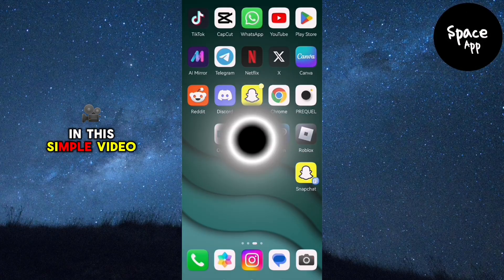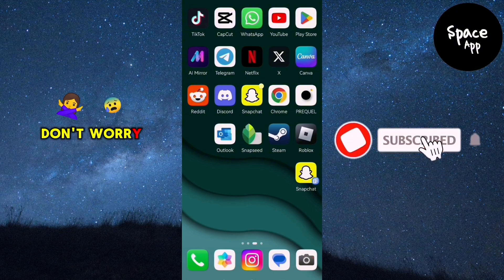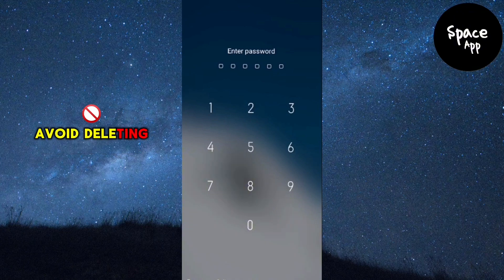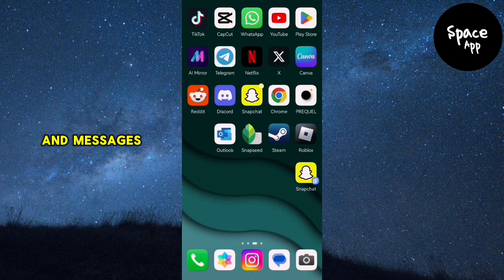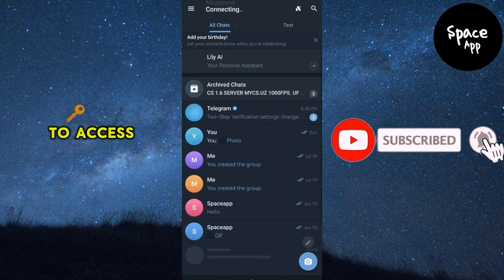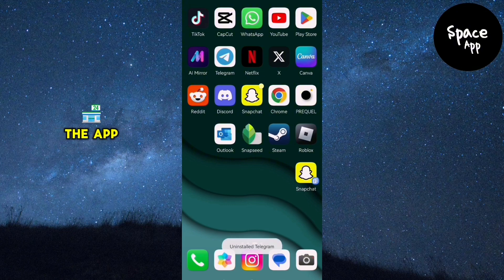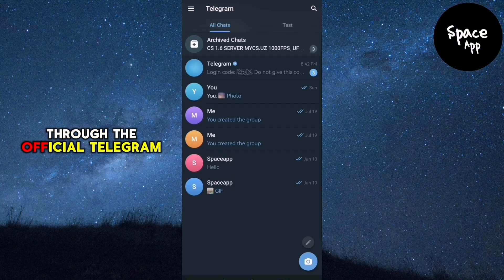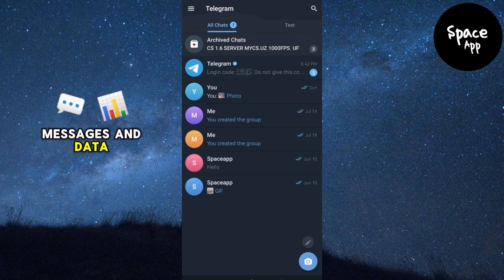Forgot Telegram Passcode Lock ? Reset Without Losing Data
**Forgot Telegram Passcode Lock**

Learn what to do if you forget your Telegram passcode lock. This guide will provide the steps to recover access to your Telegram account when you've lost or forgotten the passcode.